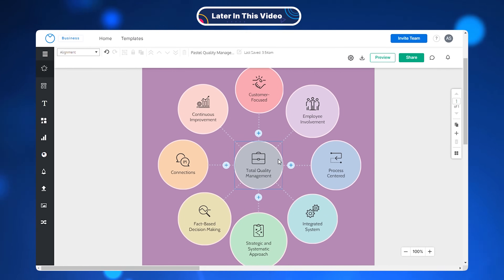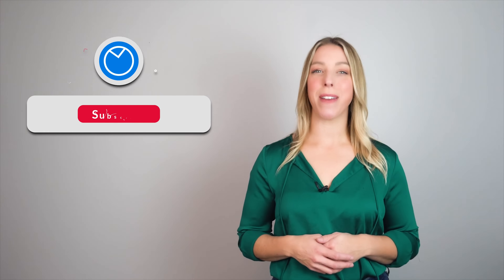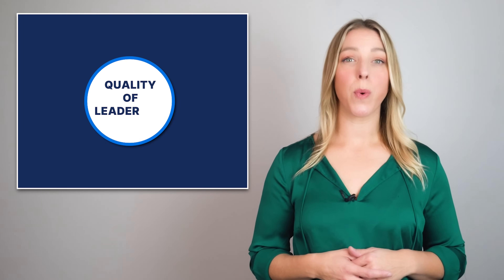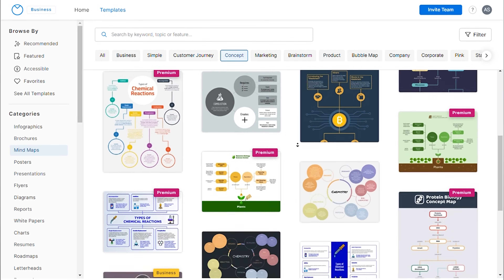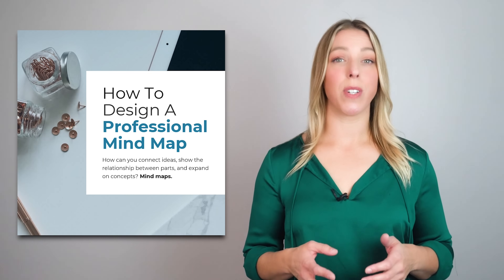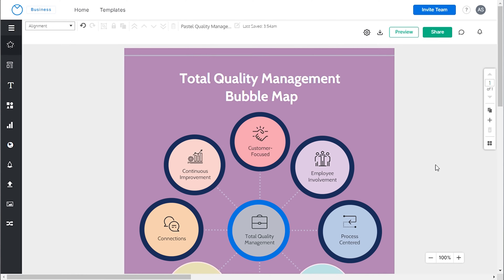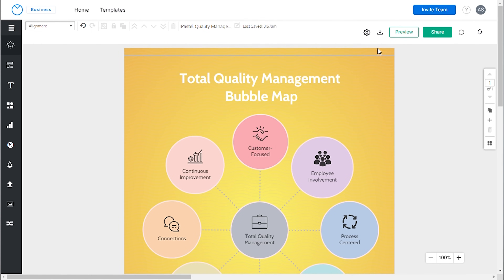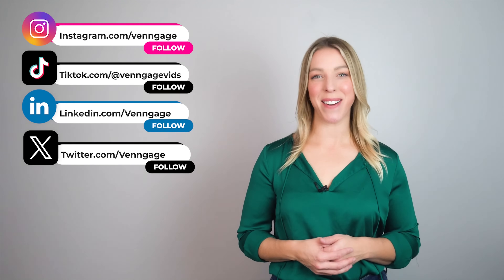How to Make a Concept Map [Complete Guide & Tutorial]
Unlock the full potential of your ideas through the creation of stunning concept maps with the Venngage Template Maker! In this comprehensive tutorial, we'll walk you through the step-by-step process of designing a concept map that not only communicates your ideas effectively but also captivates your audience.

Timestamps
00:00 – Intro
00:44 - What is a Concept Map
01:31 - Concept Map Examples
02:16 - Create A Concept Map Using Venngage